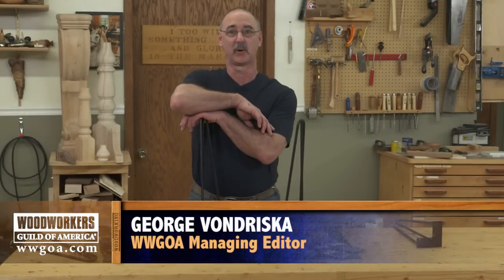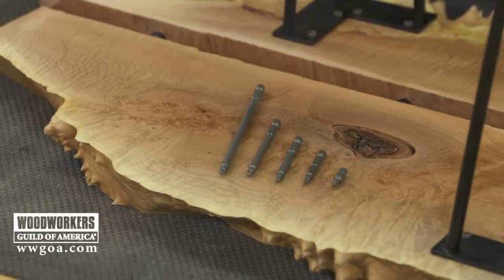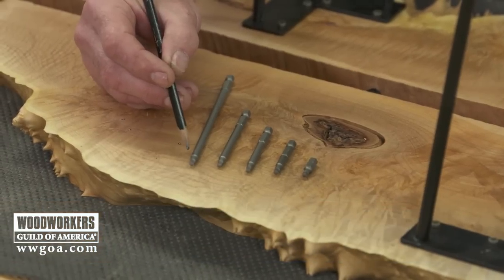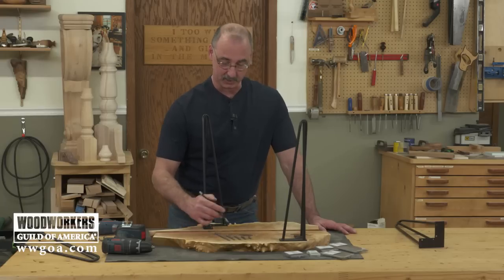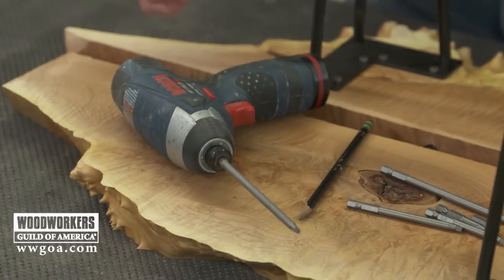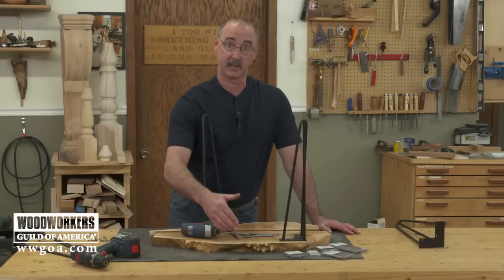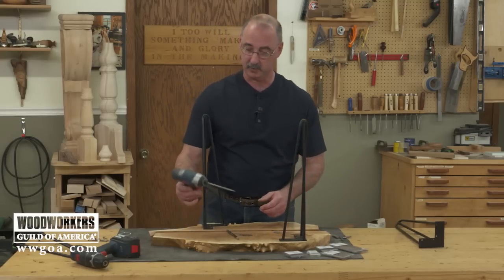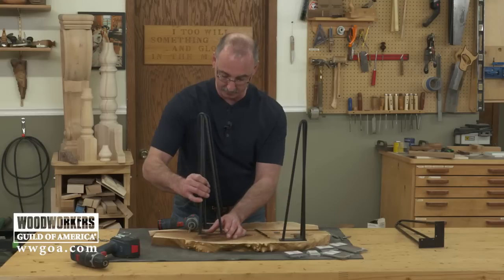George's Tips on Impact Driver Tips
Buying a tip for power driving screws may seem like a no brainer but, like any tool, it pays to know what you’re getting and what you should be shopping for before making a purchase. This is especially true if you’re putting screws in with an impact driver. Impact drivers exert a lot of torque, and a lousy tip won’t hold up.